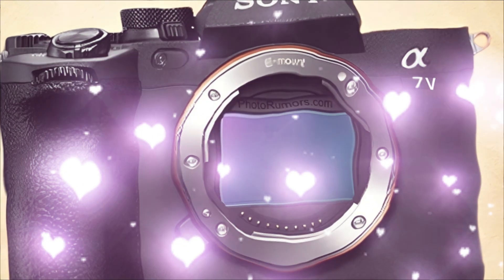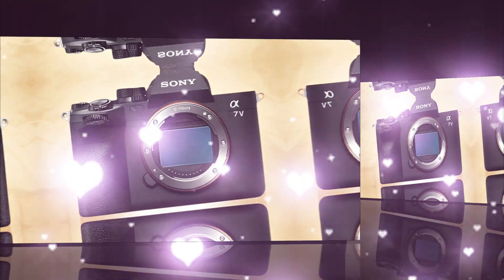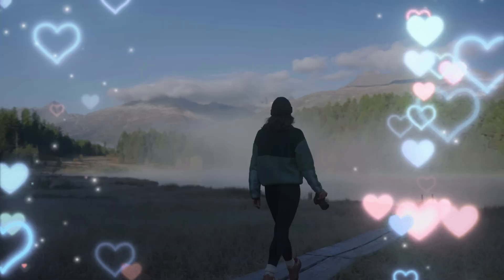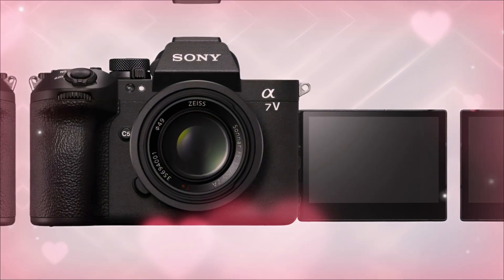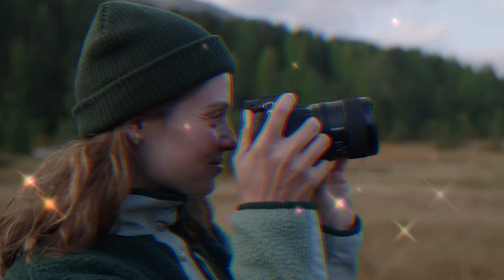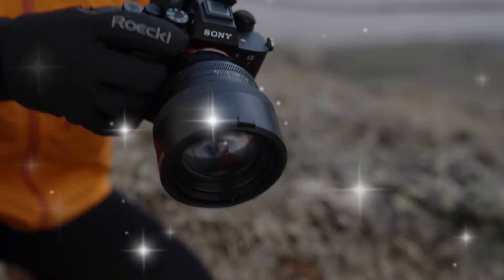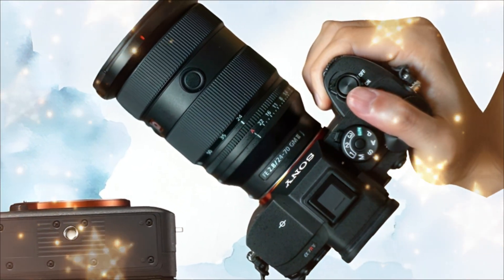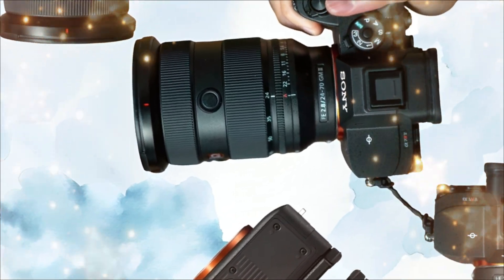The Sony a7 V SECRET SPECS They Tried to HIDE (The 42MP Nuclear Option)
Forget the fake rumors and the incremental updates! In this explosive 30-minute deep dive, we reveal the TRUE, confirmed leak specifications of the highly anticipated Sony a7 V. This is the camera the competition—and even Sony—hoped you wouldn't hear about. We dive into the game-changing, dual-gain 42-megapixel sensor, the unprecedented, non-overheating 8K video capabilities, and the terrifyingly accurate Predictive Deep Learning Autofocus that redefines image certainty.

If you are thinking of buying the Canon R6 II, the Nikon Z6 III, or even the Sony a7 IV, you must watch this complete breakdown before you spend a dime. This is not an upgrade; it is a revolution hiding in plain sight.

What we uncover in this exclusive A7V leak video:
The real 42MP sensor architecture and its AI processing secret.
The shocking truth about unlimited 8K 30p and the new heat management system.
Internal 6K 60p 4:2:2 10-bit in S-Cinetone V.
The deep-learning AF system that predicts your subject's movement.
Confirmation of the new, higher-capacity NP-FZ200 battery.